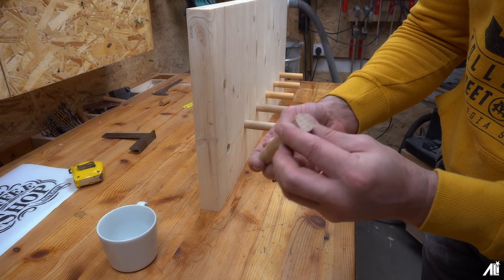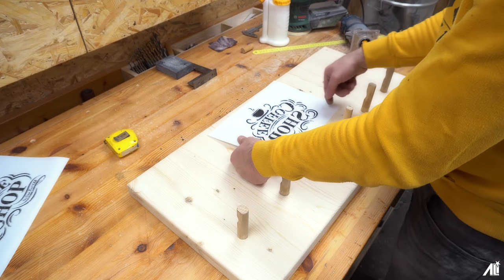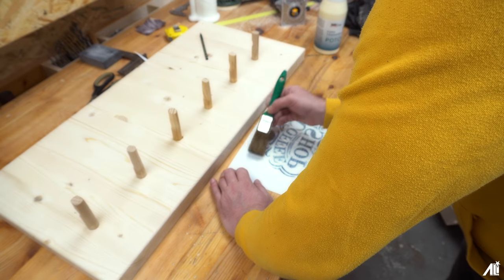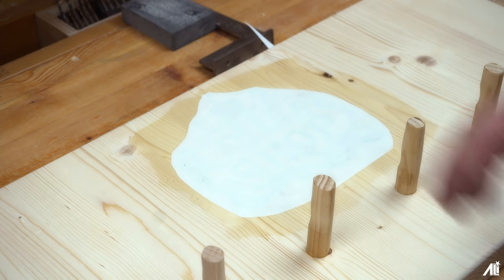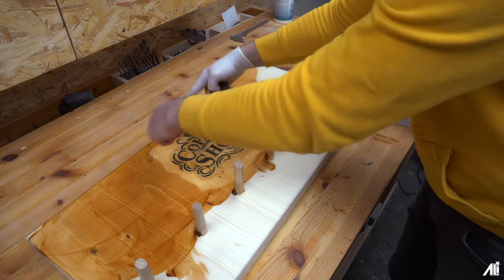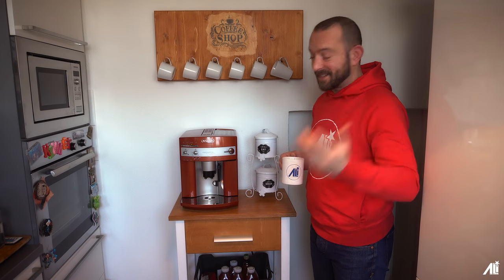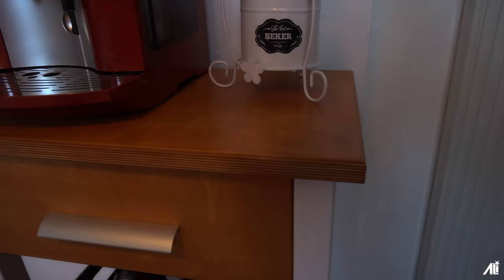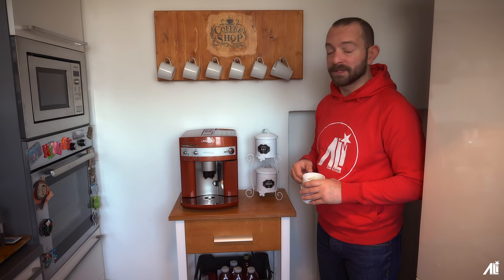✅Kaffe-Bar selber bauen Teil #3 ⎮ Schrift auf Holz übertragen ⎮ Finale 💪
Endlich ist es fertig, schaut meiner Meinung nach sehr gut aus.
Was meint ihr???😁

Meine Amazon Wunschliste:

Meine Maschinen und Werkzeuge

Kapp-und Gehrungssäge
Akkuschrauber:
Bohrer Set

Mein Videoequipment

Externes Mikrofon
Kamera Käfig
Gimbal Stabilisator